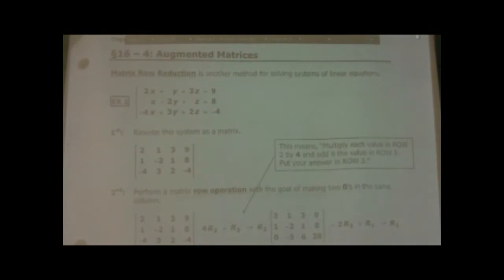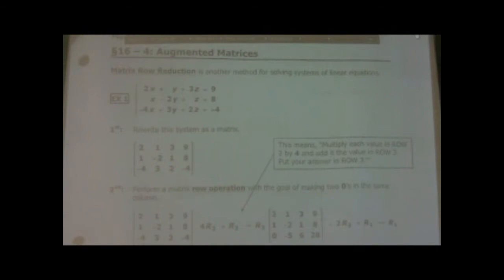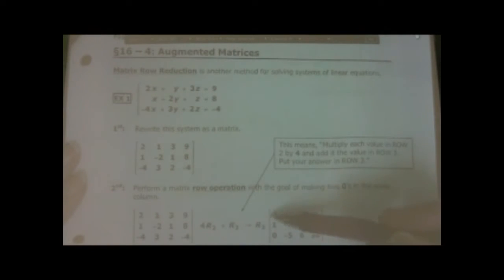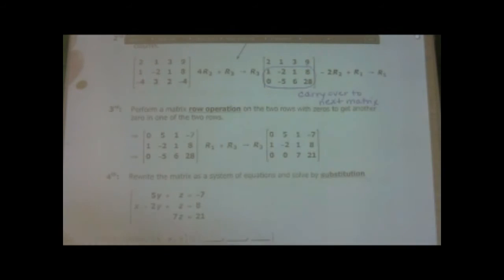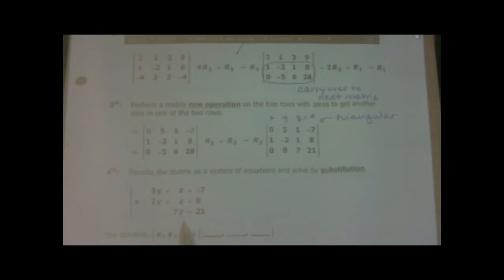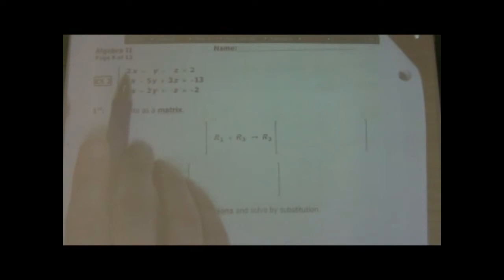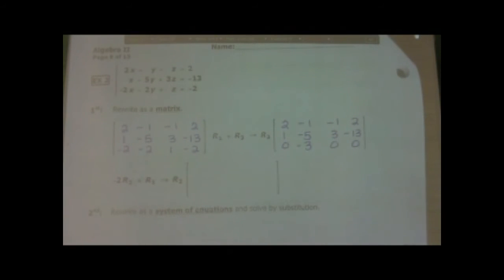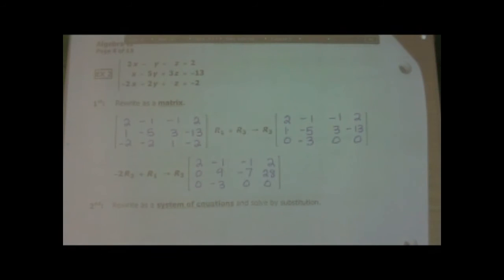§16-4: Solving Systems of Equations Using Augmented Matrices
Learn how to solve systems of equations using augmented matrices and matrix row reduction.